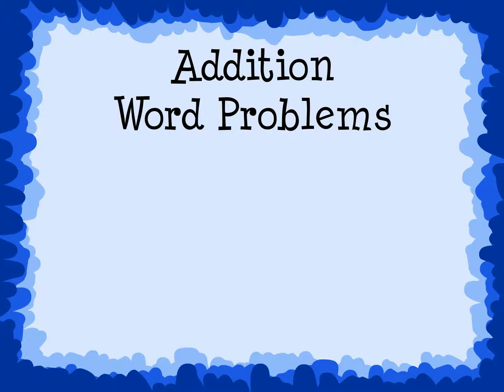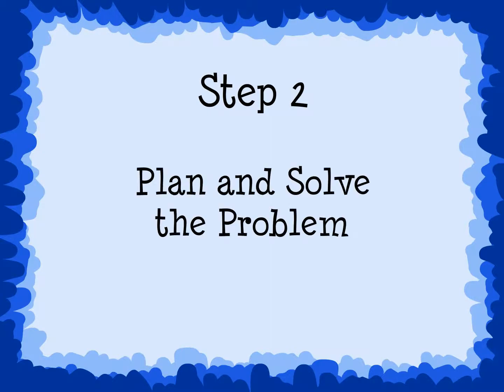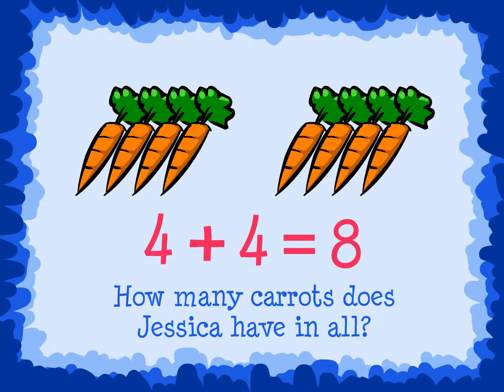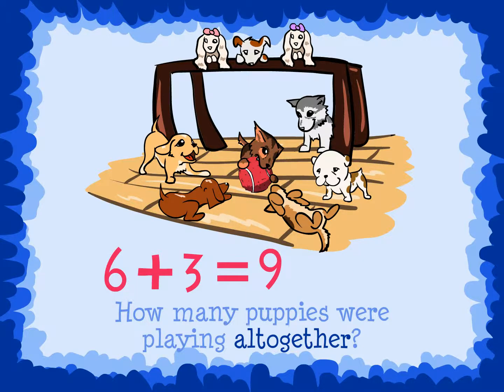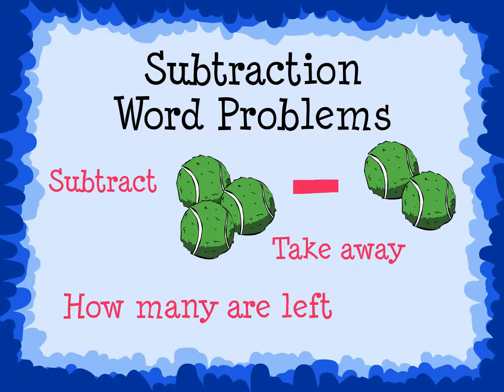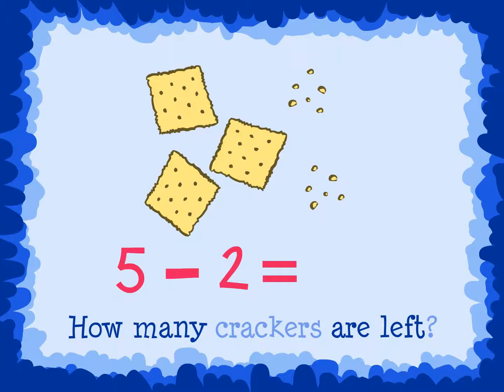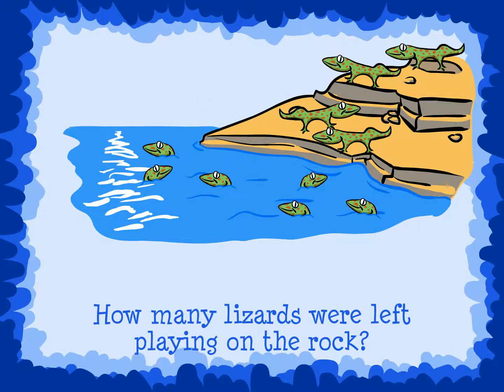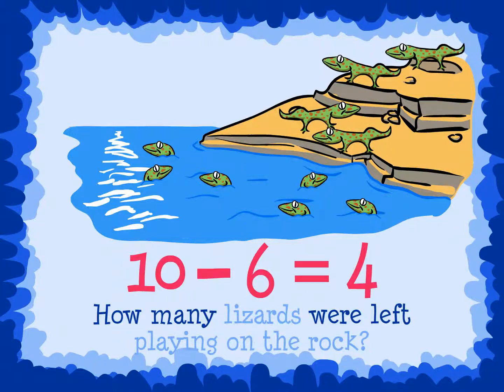First Grade - Word Problems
First Grade Math - Word Problems .